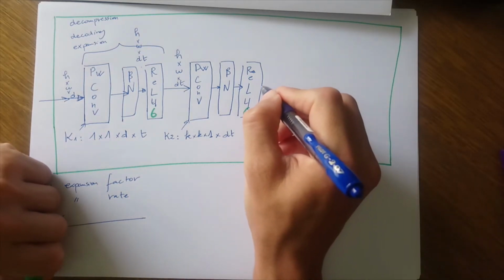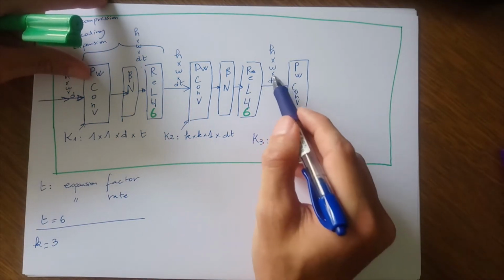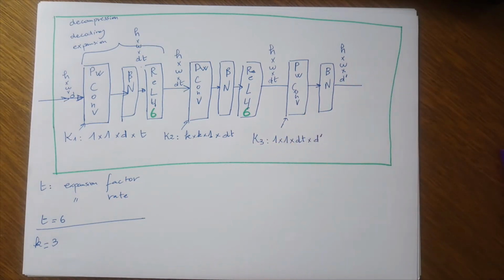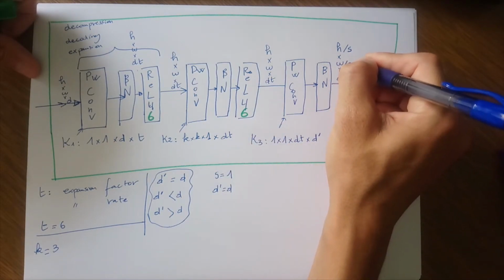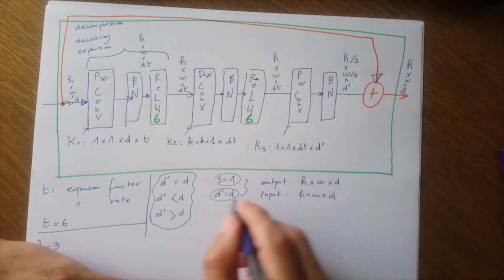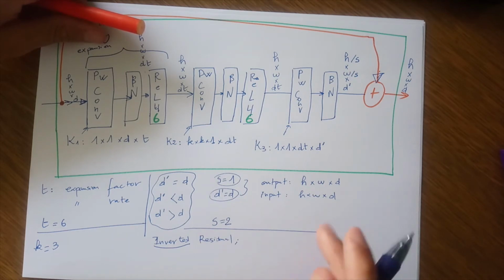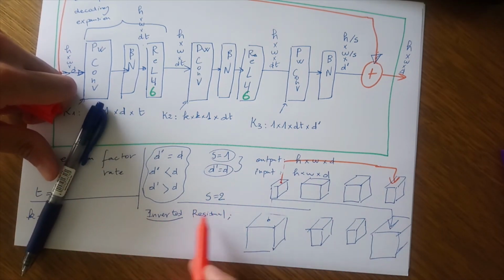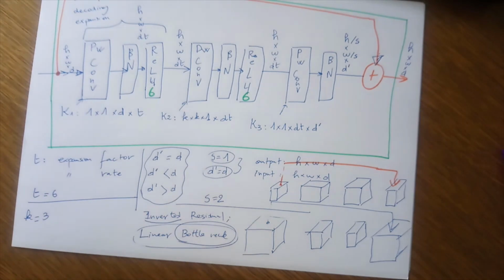(11/12) MobileNets: MobileNetV2 (Part4)